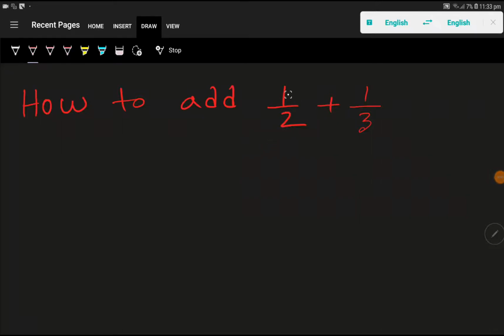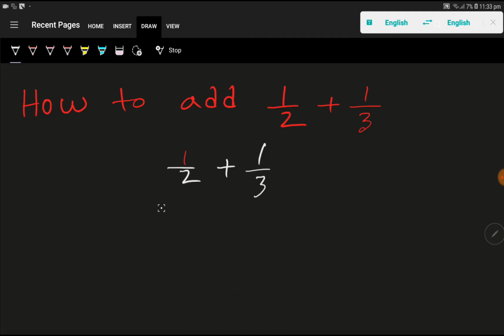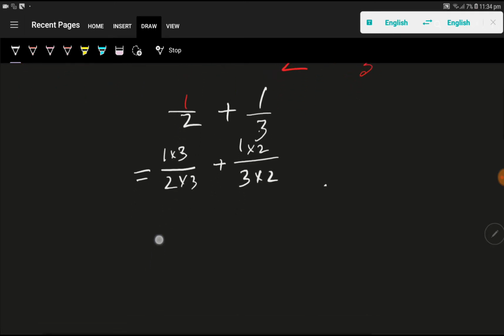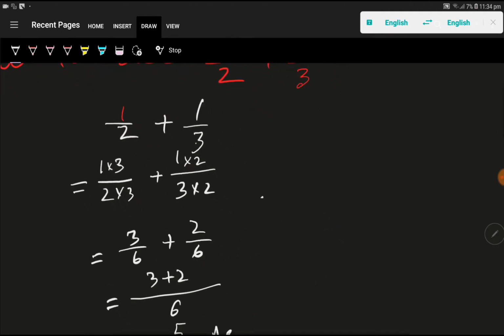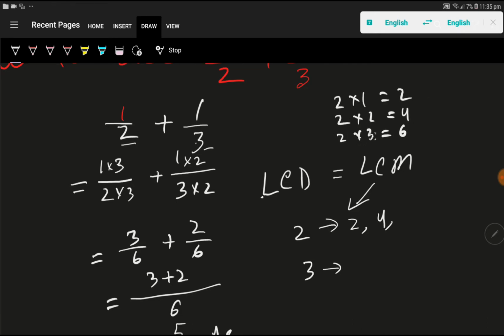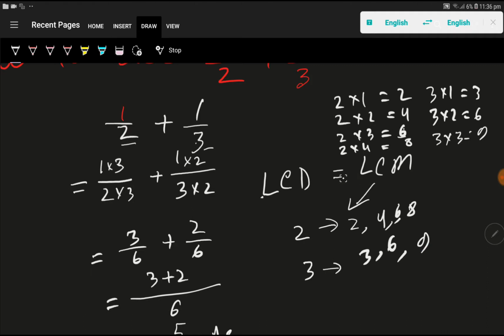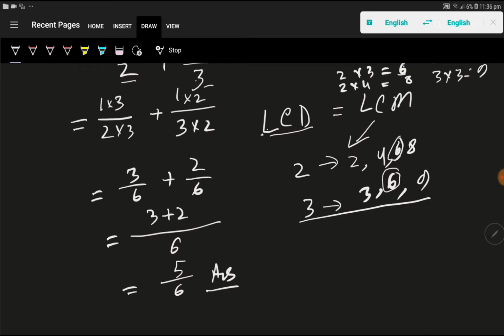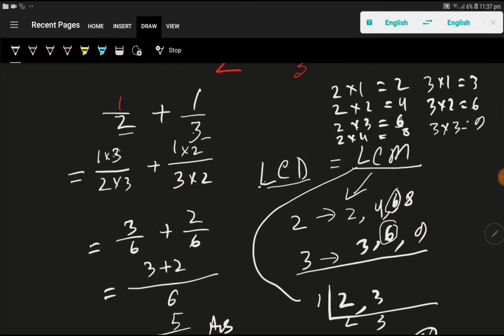1/2 +1/3 ||Adding two Fractions||How do you add fractions with unlike denominators step by step?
1/2 +1/3 ||Adding two Fractions||How do you add fractions with unlike denominators step by step?